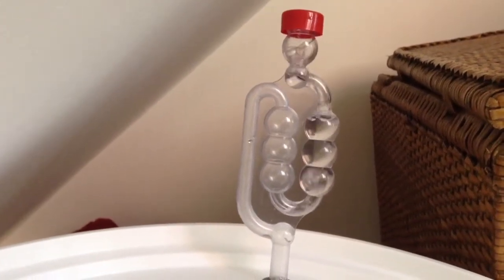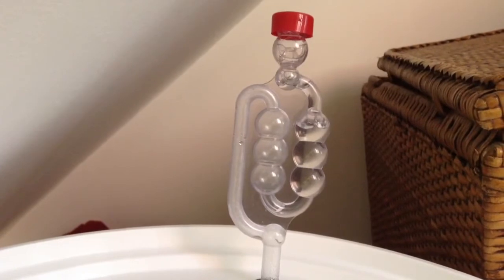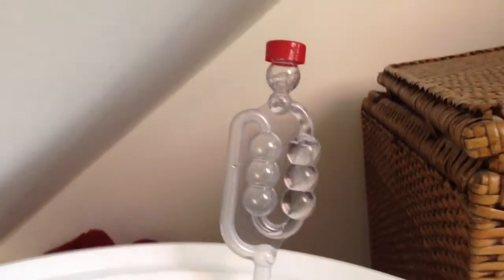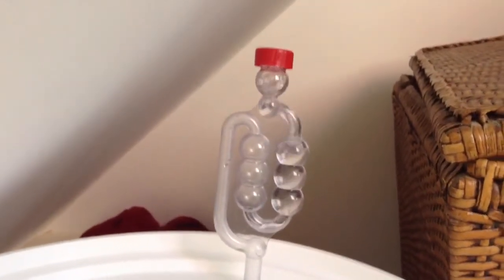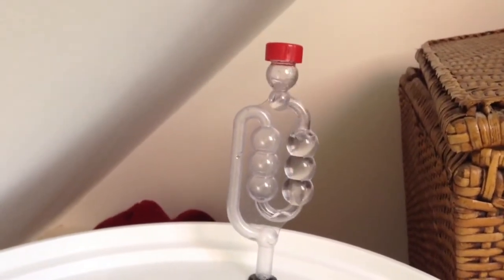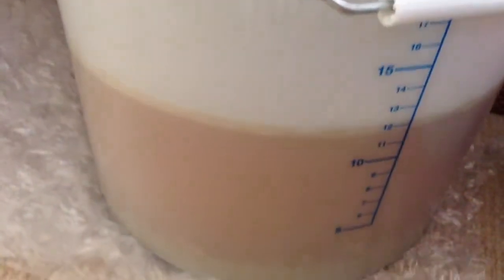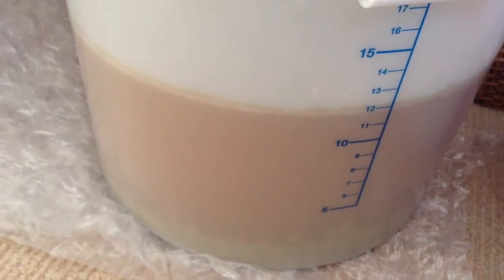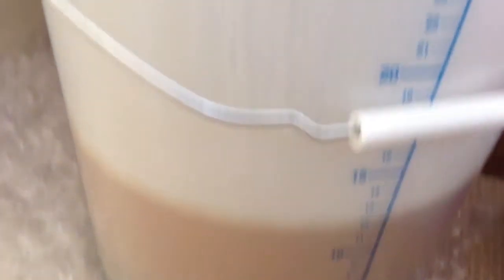Small batch homebrew fermenting - First Gold SMaSH with Pale Malt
Just a quick peep at my latest brew fermenting. All British SMaSH brew using pale malt, first gold hops with Safale-04 English ale yeast!